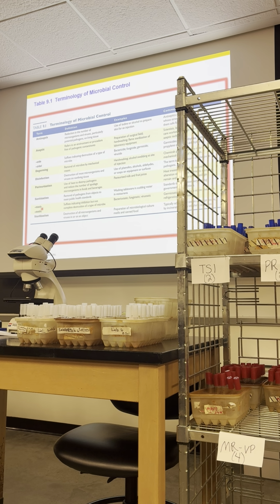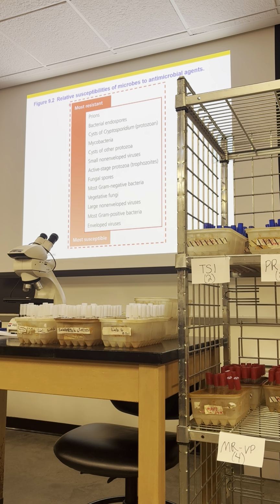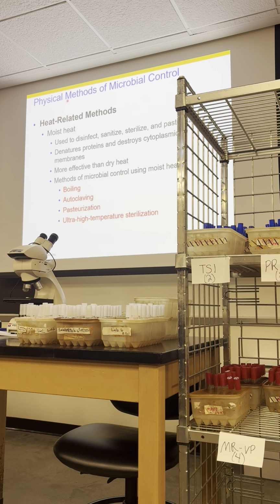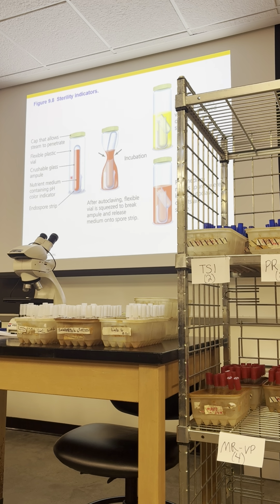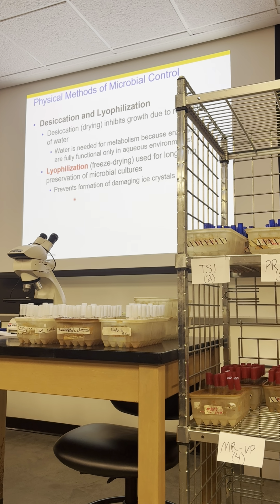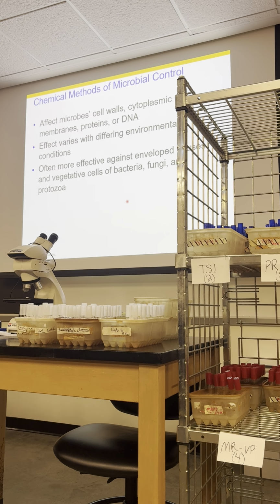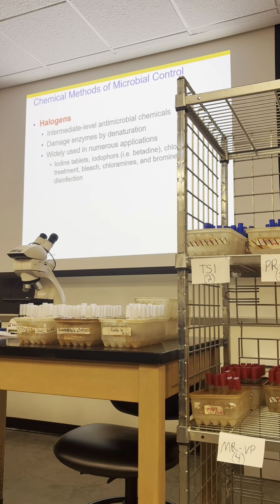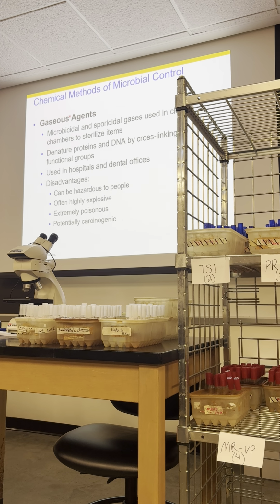MICRO BIO Review Chapter 9 Unit 2